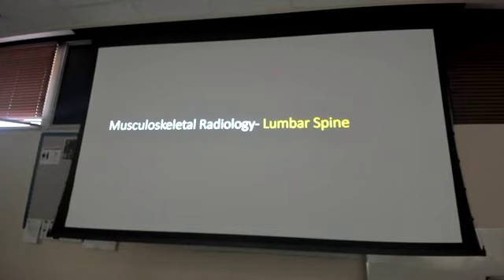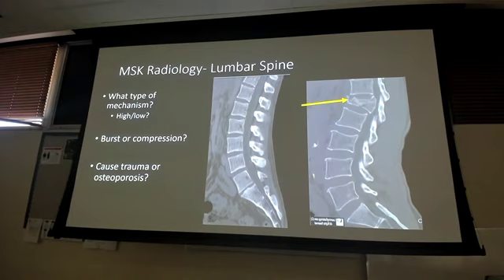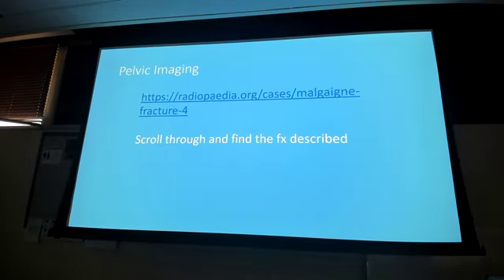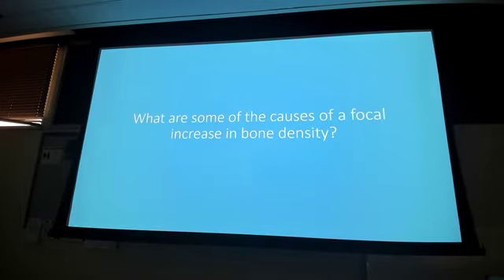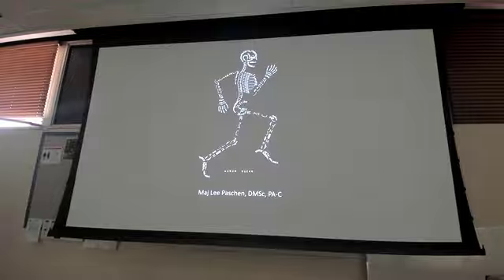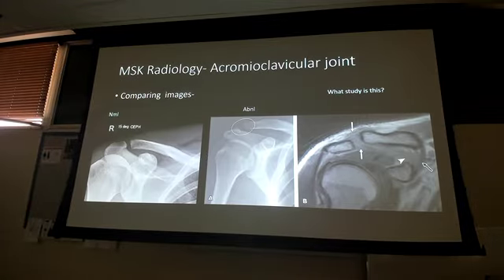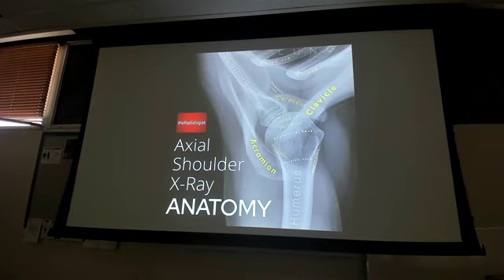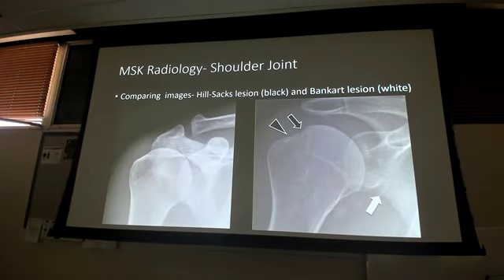RAD 12SEP Shoulder